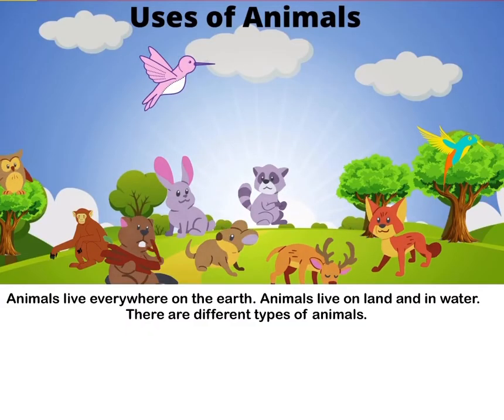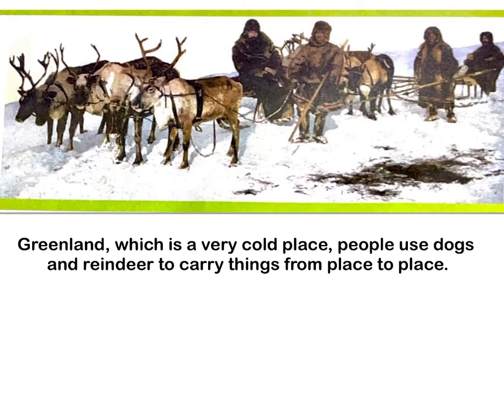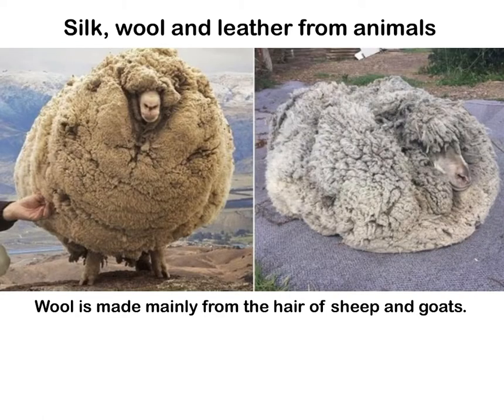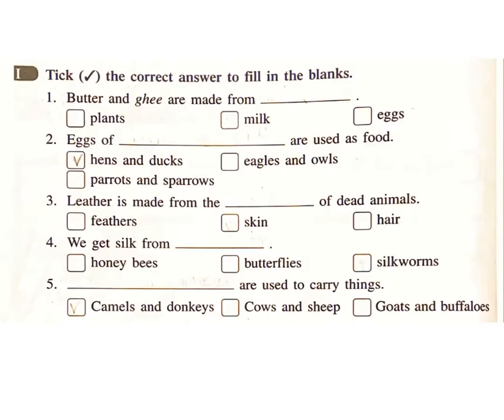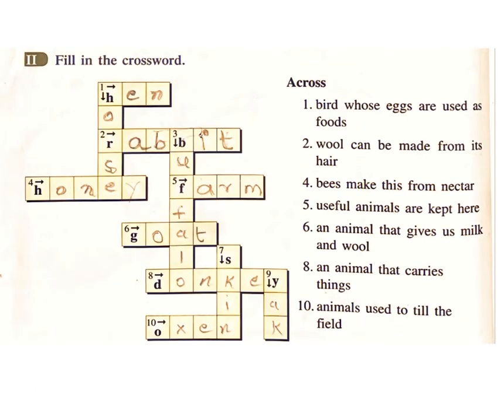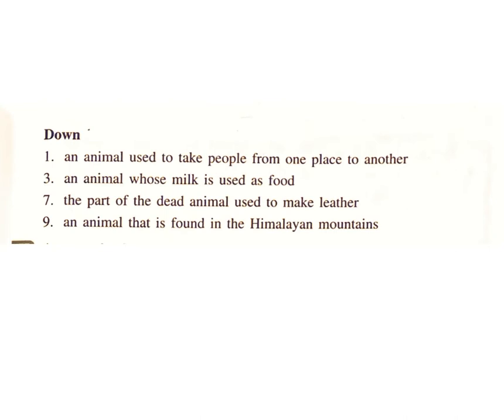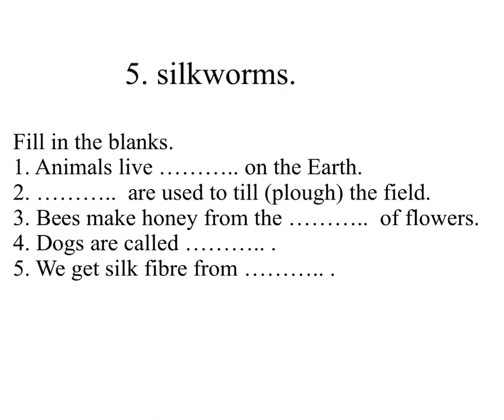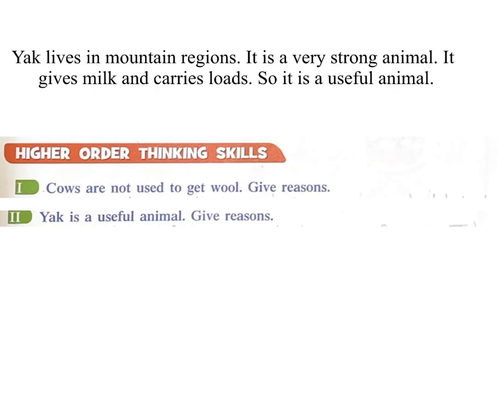Uses of Animals/ Class -2 /Lesson - 3 / Answer and Question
Class -2,
Science,
Uses of Animals
Lesson - 3
Answer and Question.
Eureka plus.